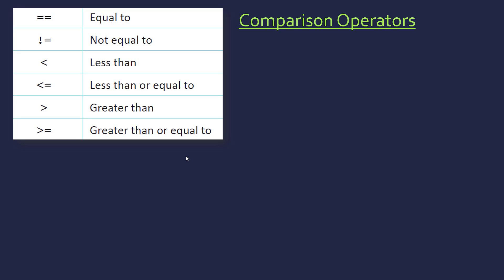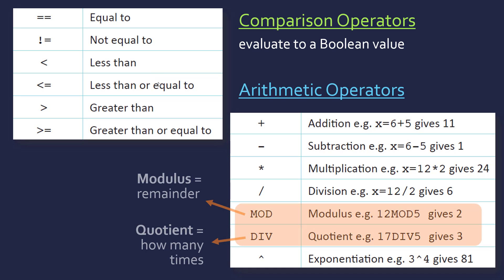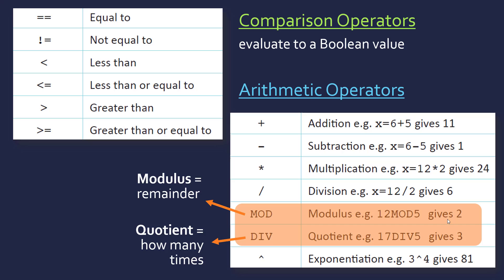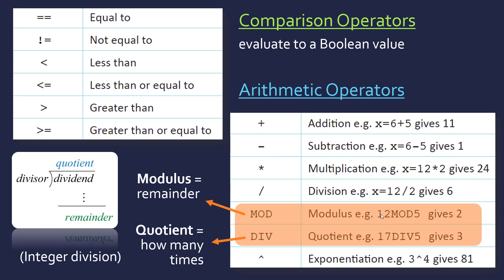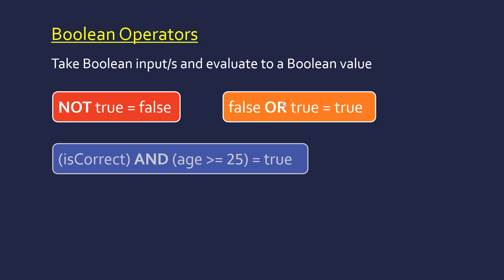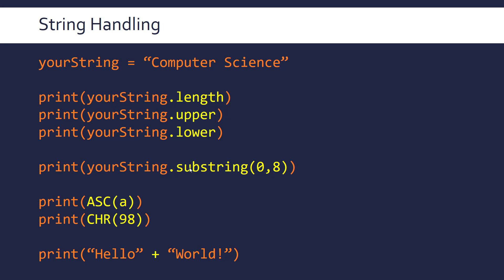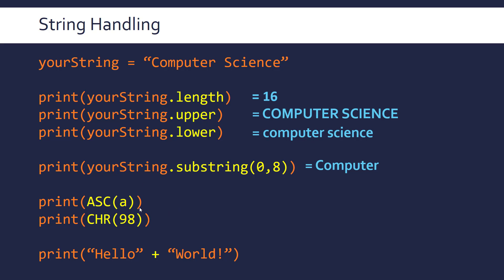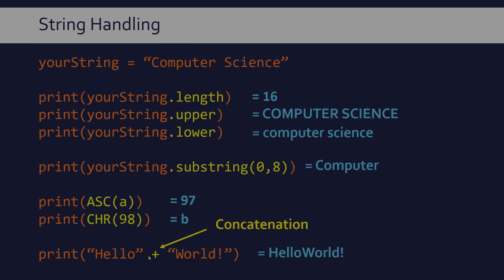Arithmetic and Boolean Operators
Covering comparison, arithmetic, Boolean operators and some string handling functions. Not the most challenging part of the course, the hardest concept is the difference between the quotient and the modulus (also called modulo).